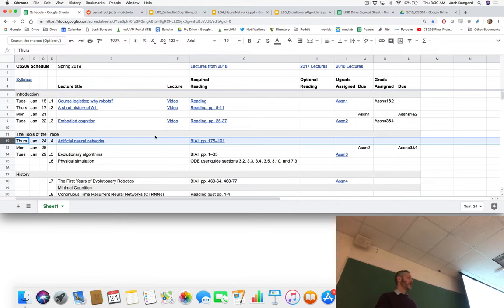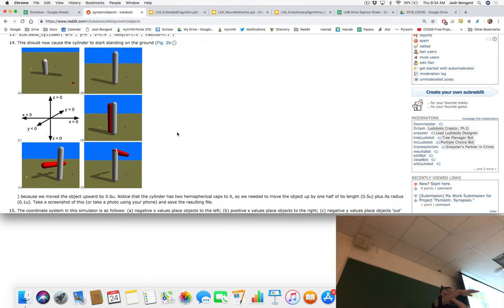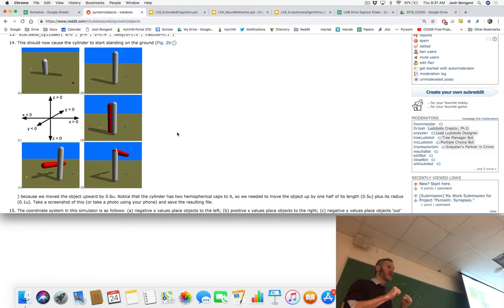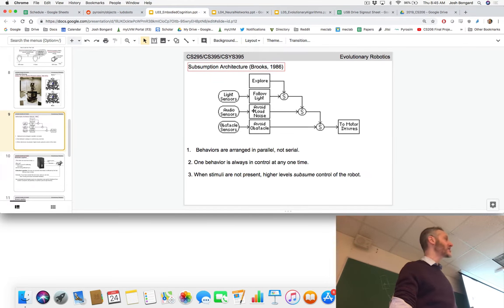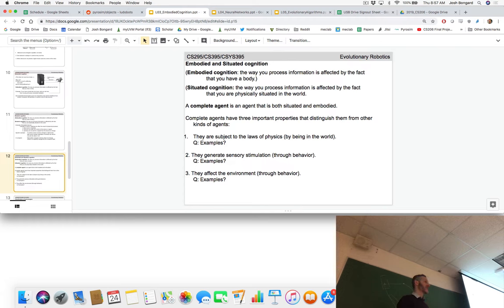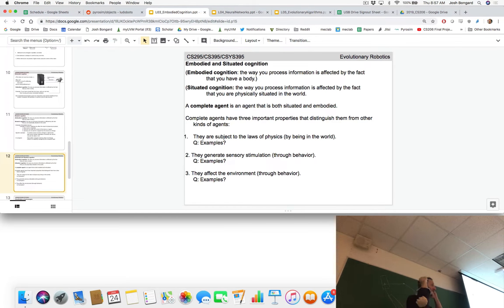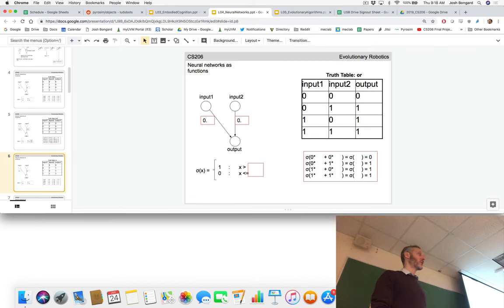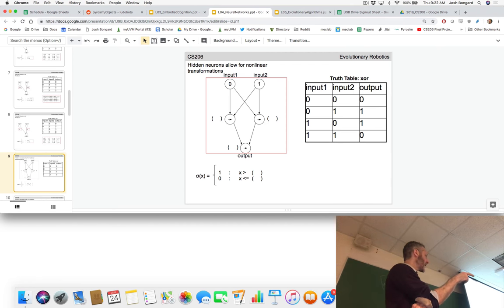Evolutionary robotics lecture 04: Neural Networks. (Filmed Jan 24, 2019)